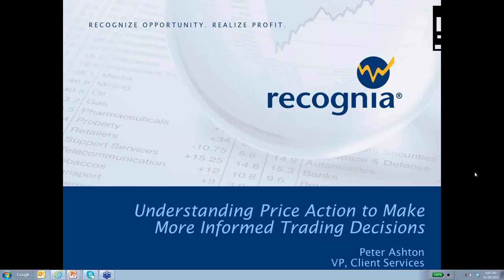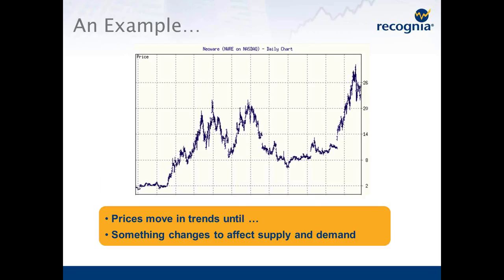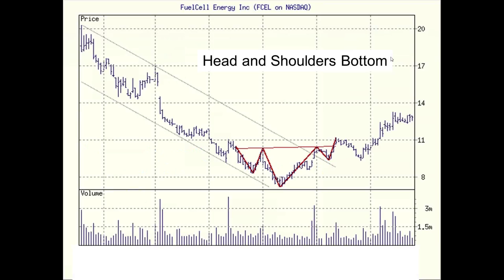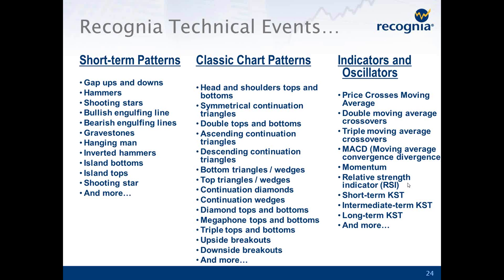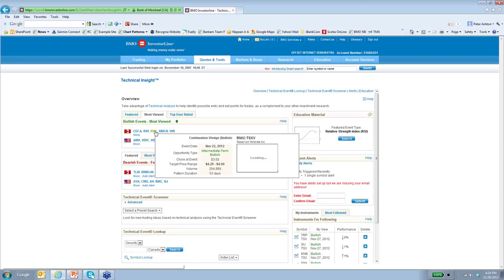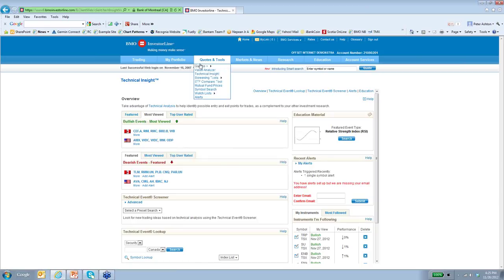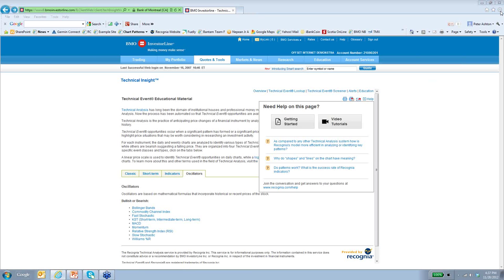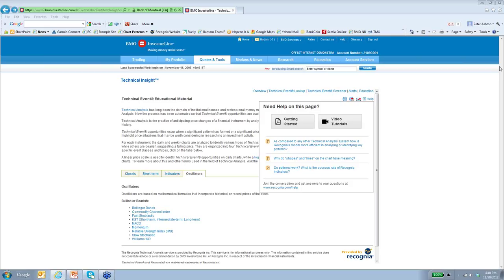BMO InvestorLine - Recognia webinar: Understanding price action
This webinar explains how to use Recognia's Technical Insight to help you understand price action and make more informed trading decisions.